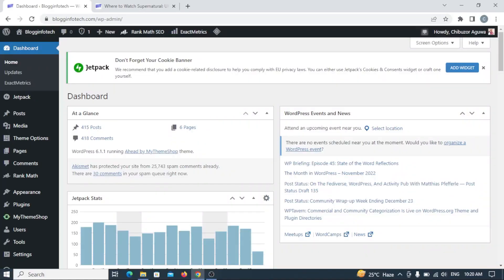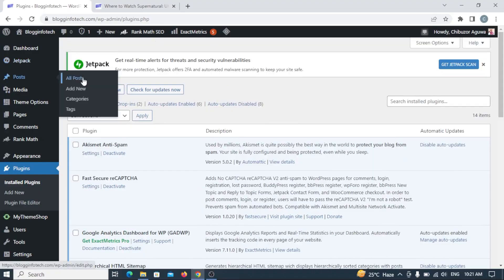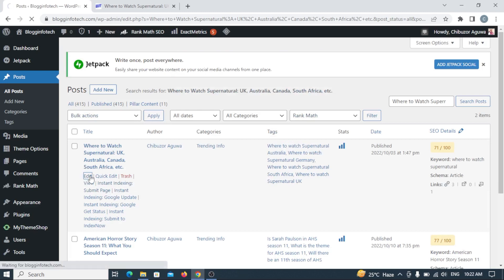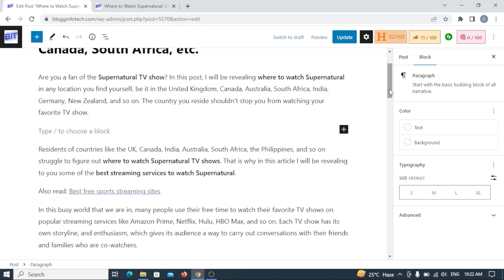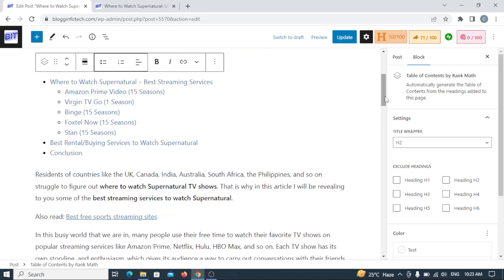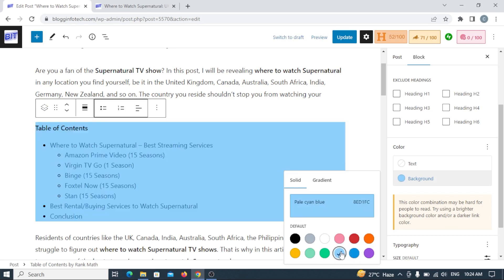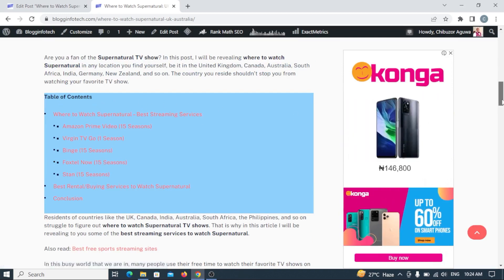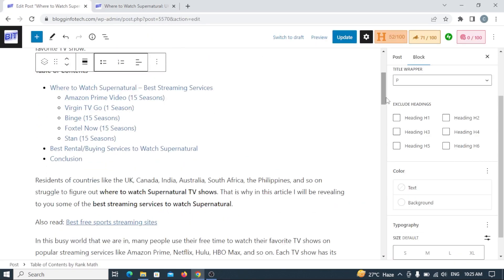Delete Your Table of Content Plugin and Try That of Rank Math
In this video, I will be revealing to you an alternative you can use to create Table of Contents in your blog post. You do not need to install any Table of Content WordPress plugin to achieve this.

Table of Content Plugin in WordPress enhances the user experience of a blog or website. It makes a user to easily navigate to a section of the blog content that matters to him or her. This is why most bloggers now include it in their blog post.

So, what I use to include table of content in my blog post is Rank Math SEO plugin. Once you have a Rank Math SEO installed on your WordPress site, table of content has been incorporated into it. That is what I use in this video.

So, this all about using table of content in WordPress without installing a table of content plugin.